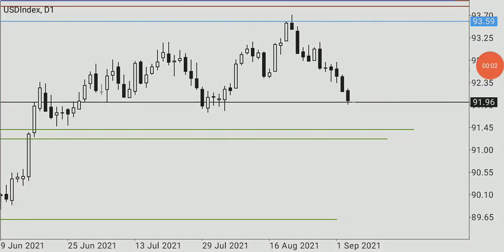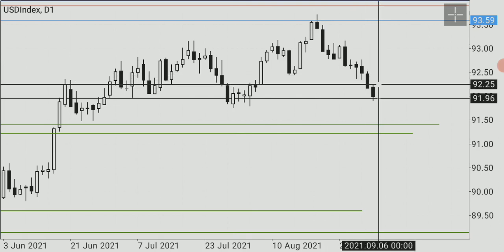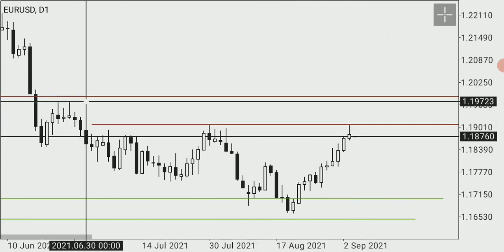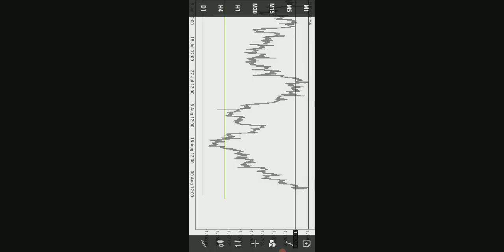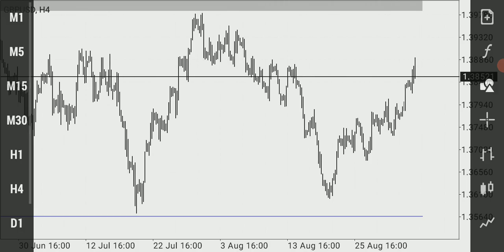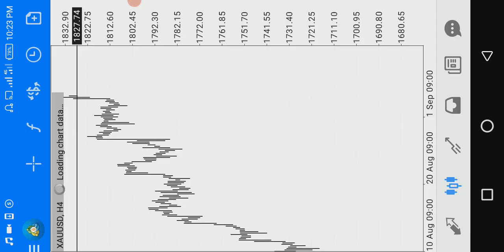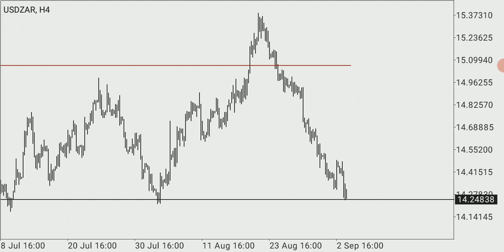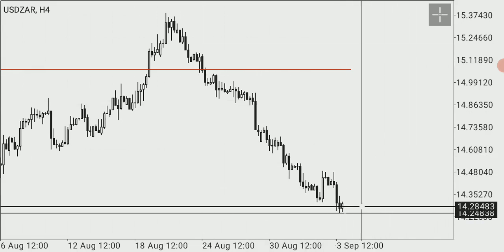Weekly Market Analysis From September 6th to 10th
here is the link to the free telegram group for free setup signal

STS (STOP HUNT TRADING SYSTEM)
For discussion purposes relating to stop hunt trading system, no spamming, no external links is allows. Let's milk the market together